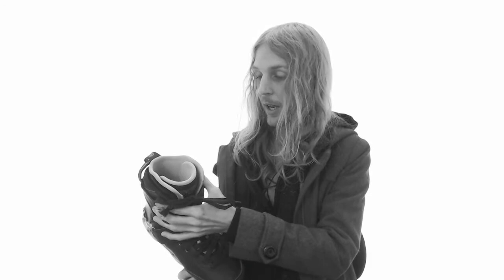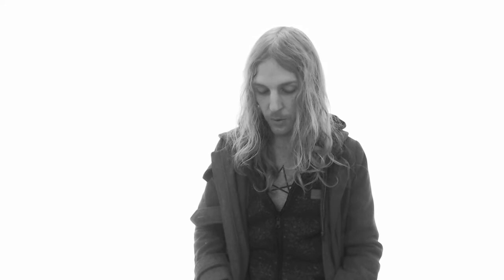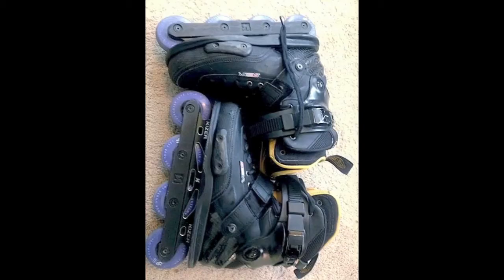Seba SX Wizard Boot Two-Part Review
My review of the Seba SX boot, as experienced with the intuition liner & various frames